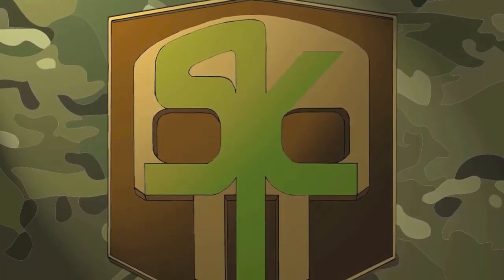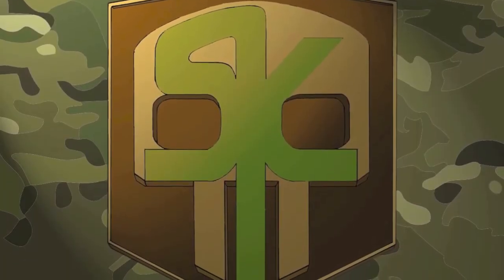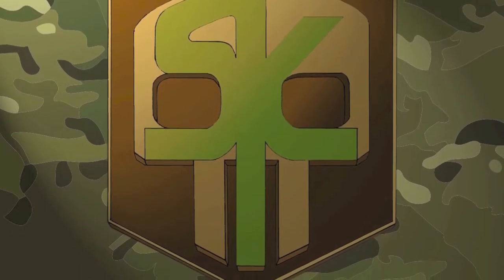New Channel Icon: What Do You Think?!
Hey guys! This is my new channel icon. I would like to hear constructive criticism from people on how to make it better before I put it up.
Also, this is a VR for SuperCRichards' 1,000 subscriber giveaway contest. Follow this link to get over there and show him your support